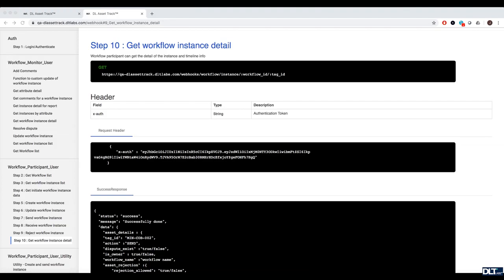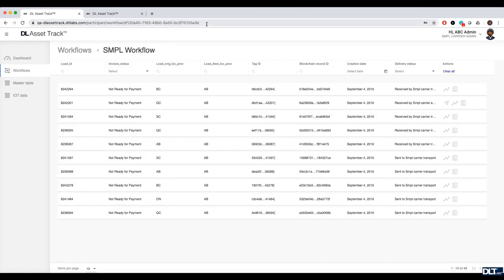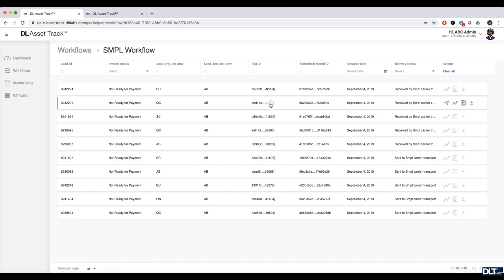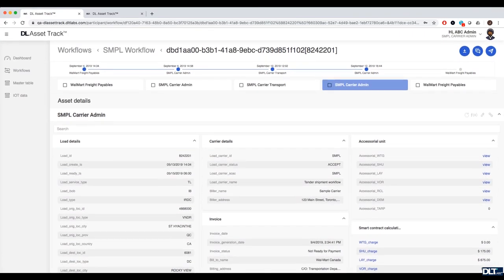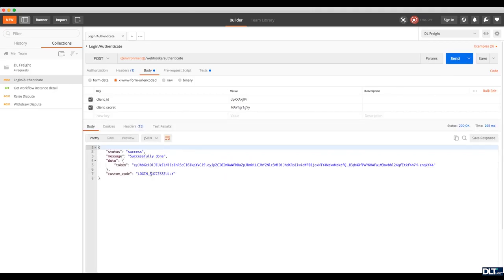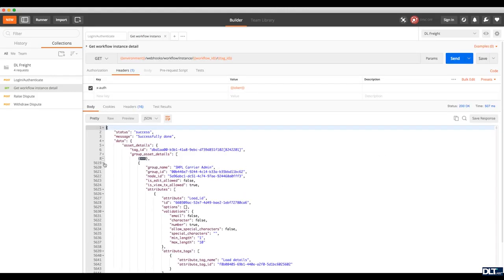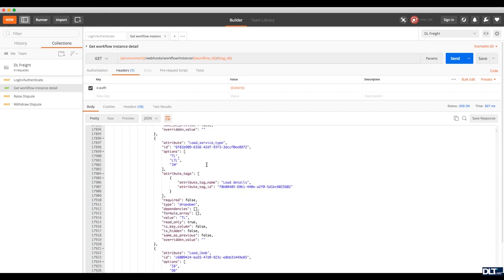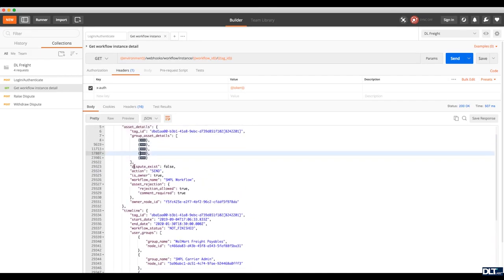DL Freight : How To Fetch Load ID Info